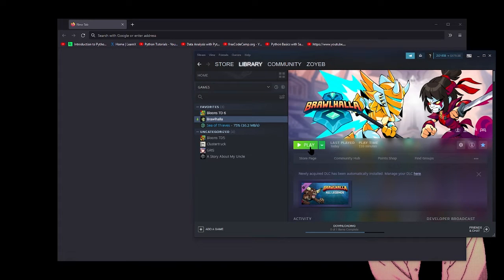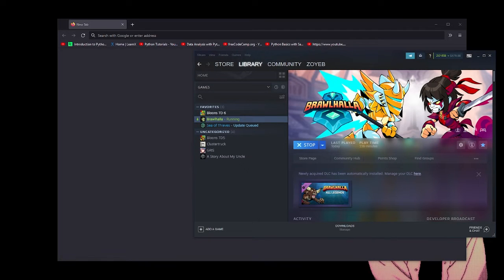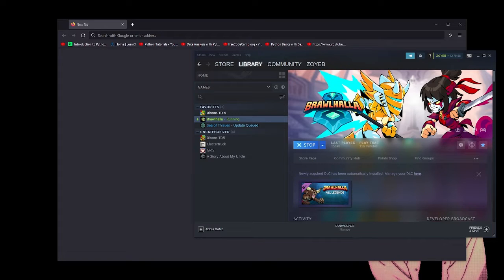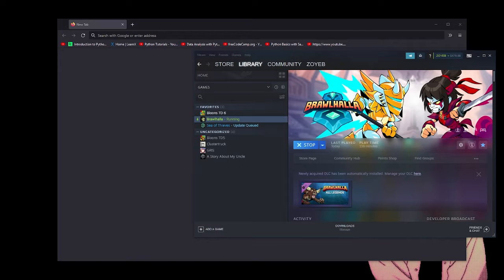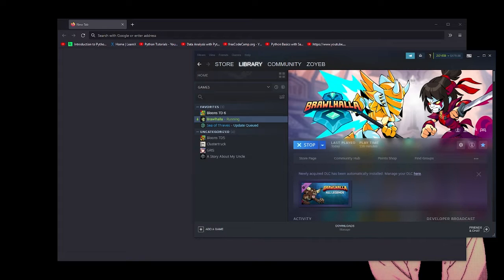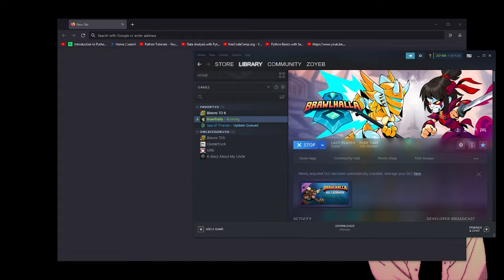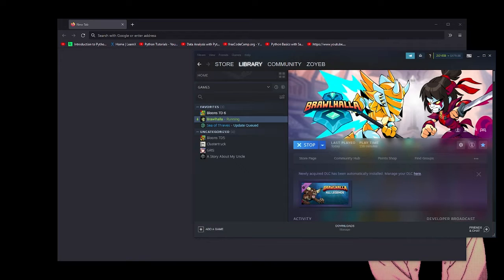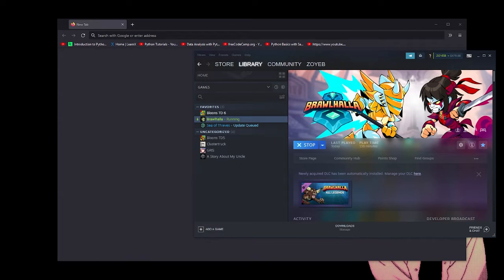Prologue to the ID tech story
--Timestamps--
00:00 Chapters